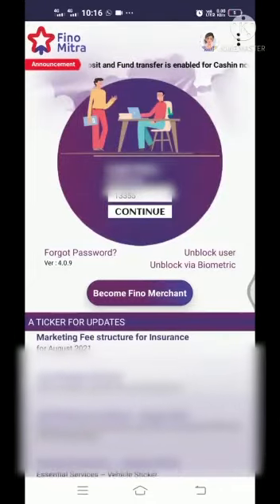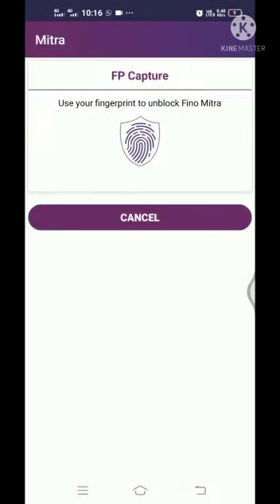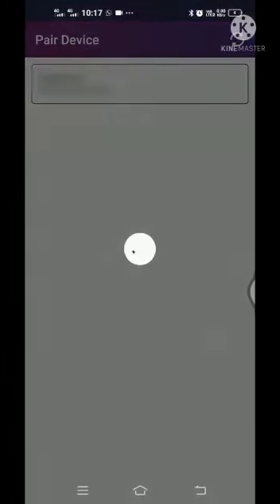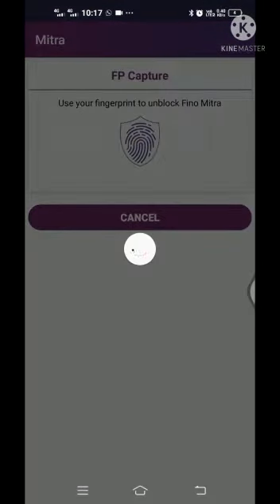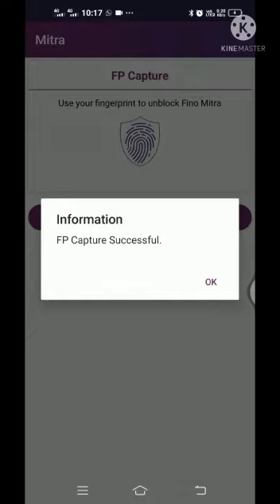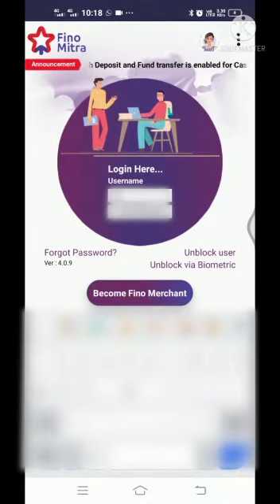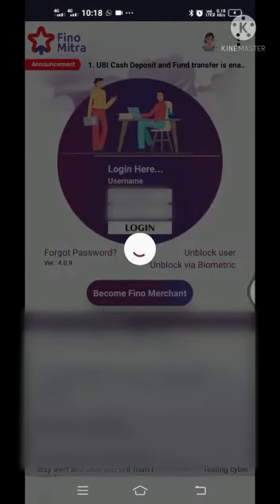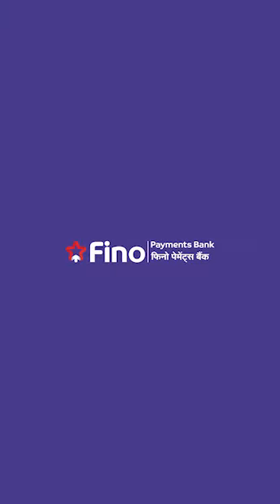Merchant Self Unblock via Bio Metric (Telugu)